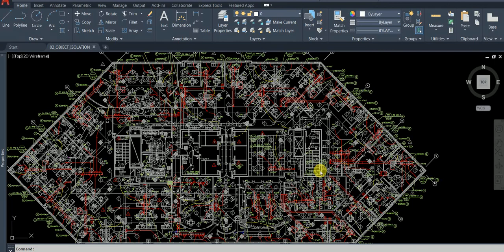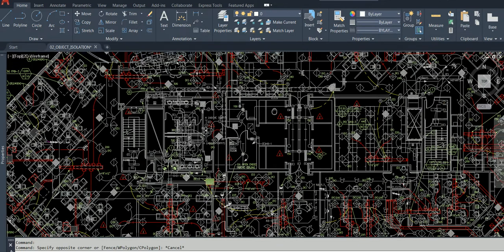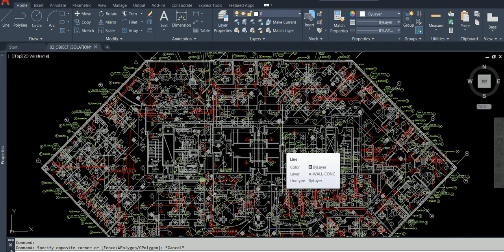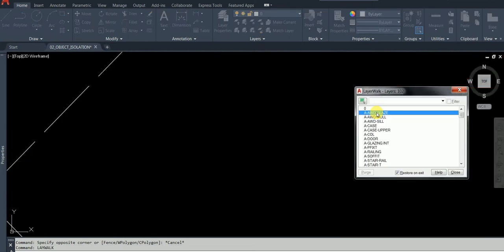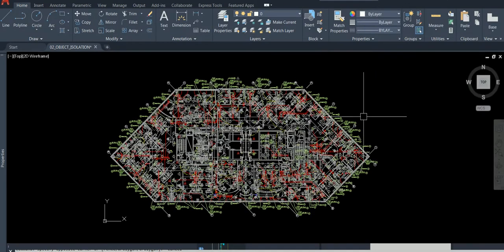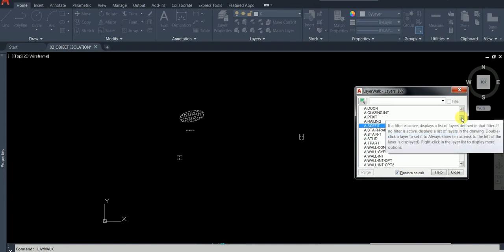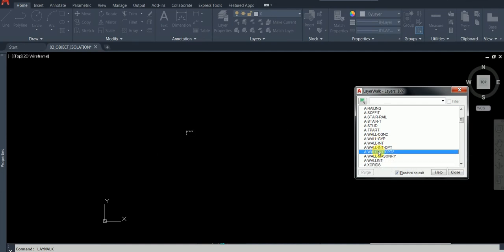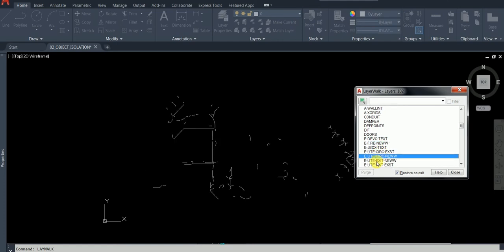One of my Alien student's- Passed the ACP in AutoCAD for Design and Drafting ... Who's Next ?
Topics explained in this Video:
-Congratulating an Alien student - for his success.

Autodesk Certified Professional in AutoCAD for design and Drafting